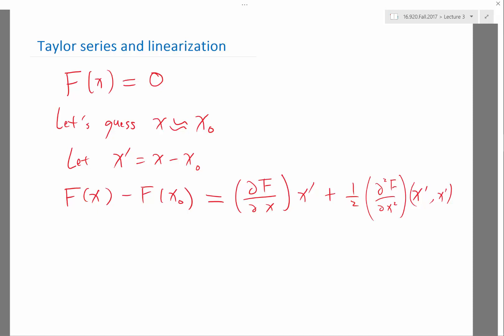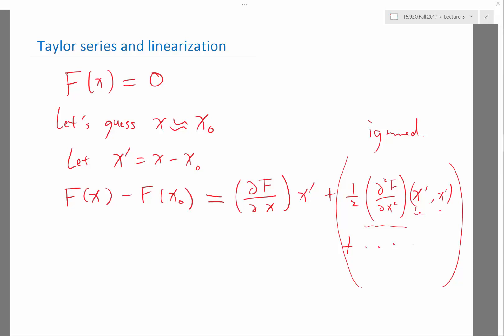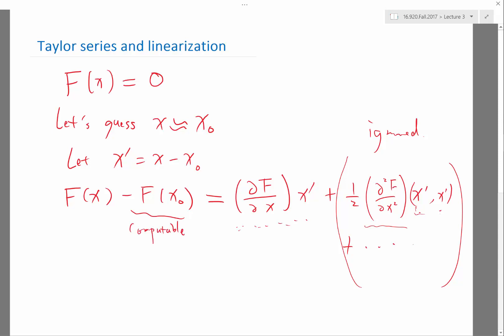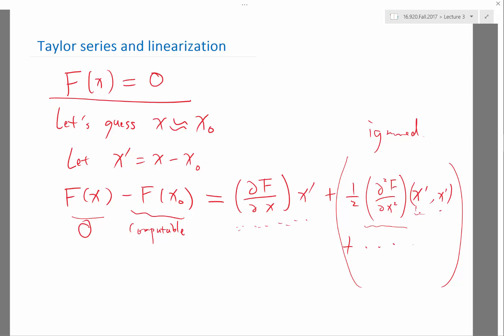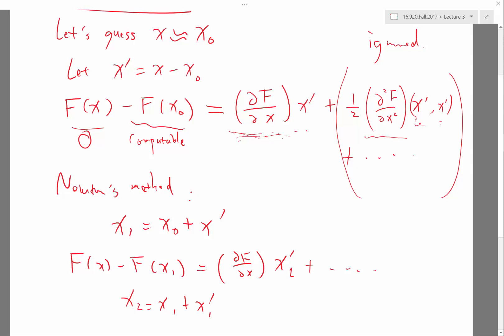Linearization and Newton's method for solving nonlinear equations